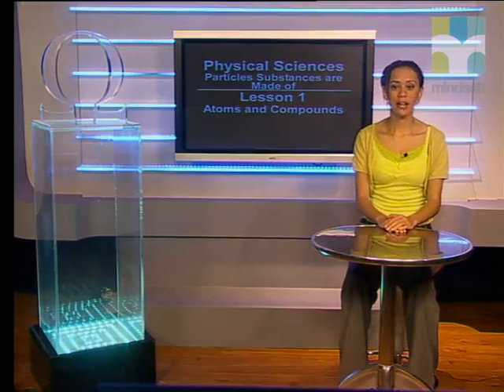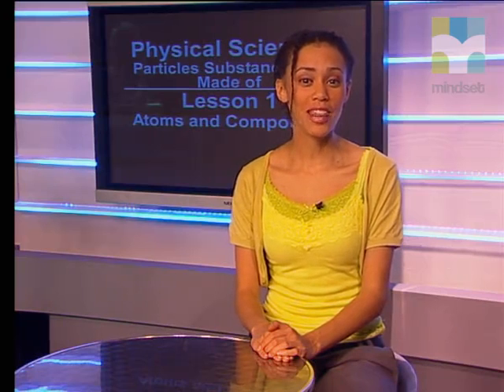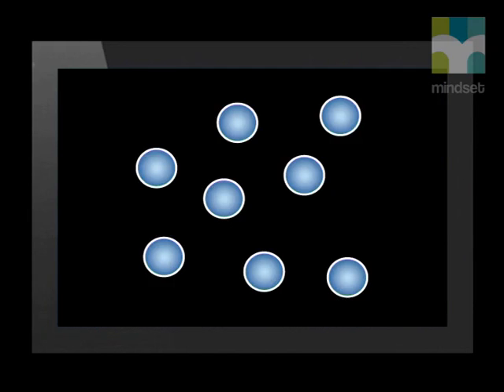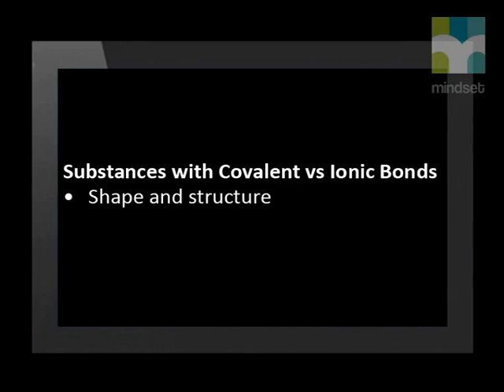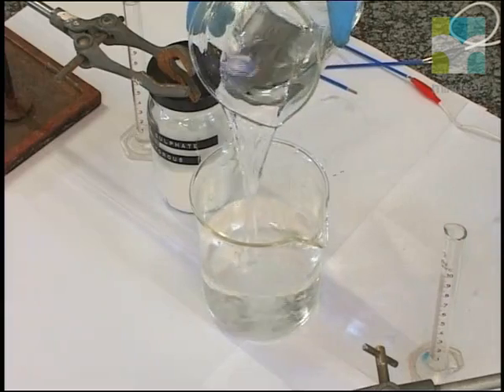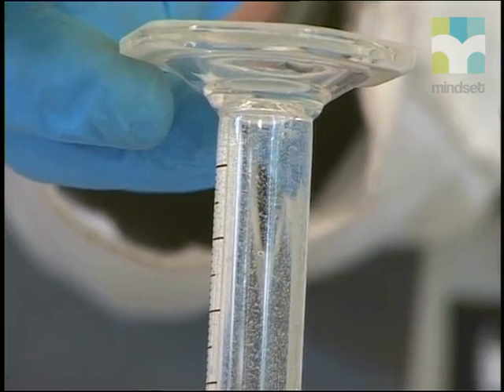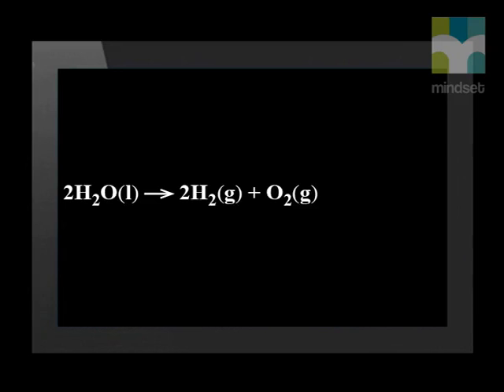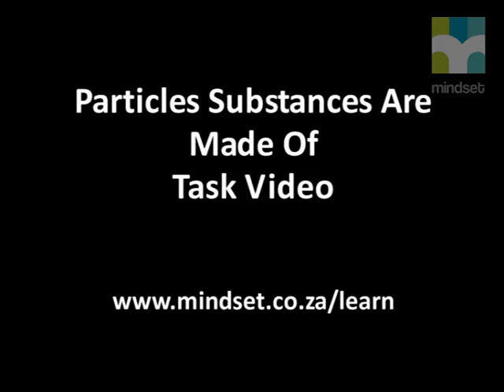01 Atoms and Compounds